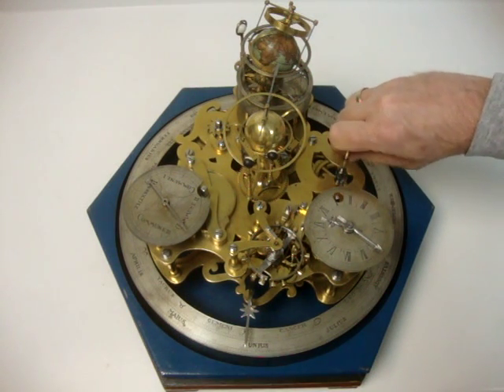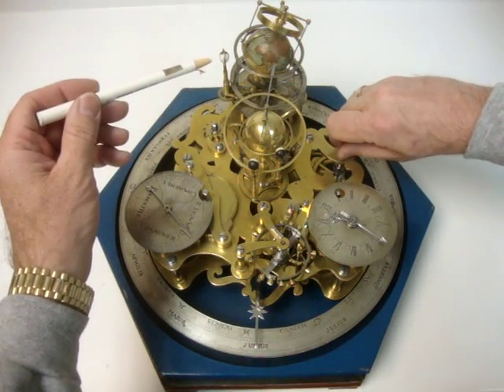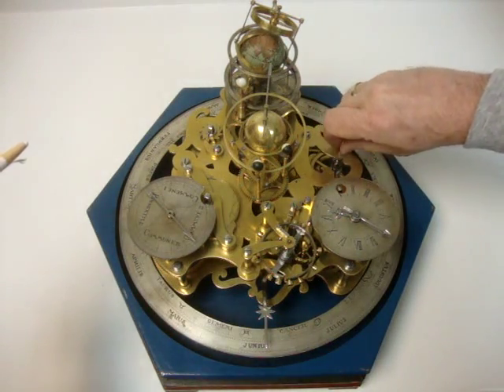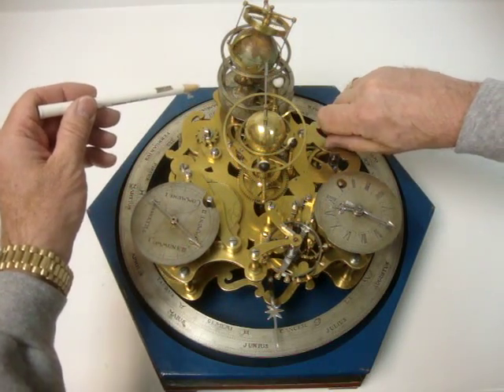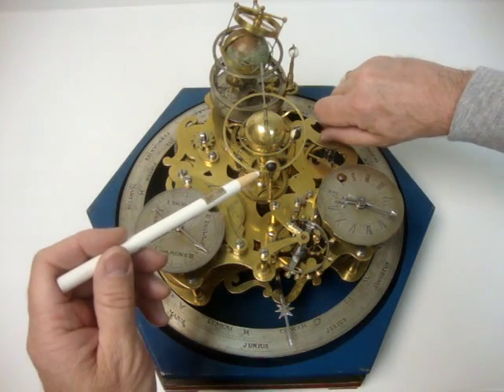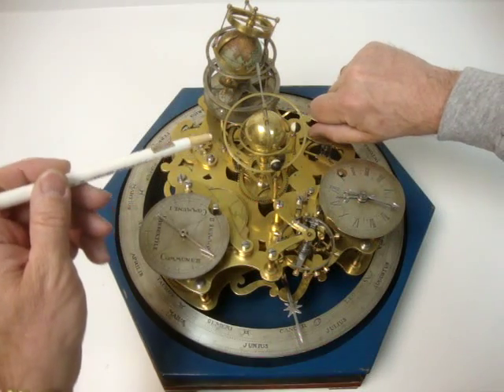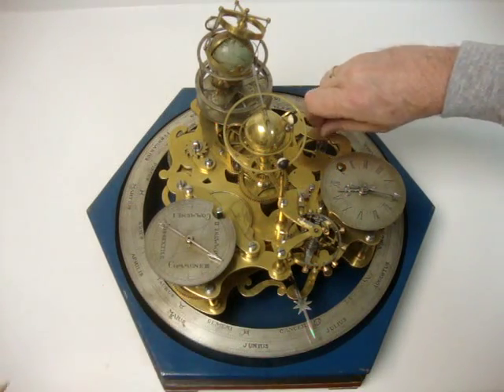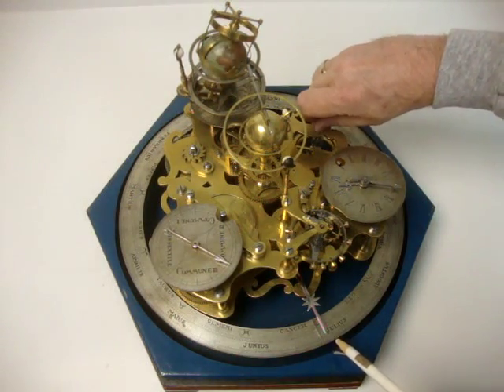Clockwork orrery (18).MPG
Here I show a fast-forward demonstration mode of clockwork orrery mechanism that was made c.1900, probably in England. The clock is driven by an Earnshaw detent chronometer escapement of eight day duration. This, in turn, steps the rest of the orrery. However, that entire mechanism is powered by a subsidiary spring barrel and the orrery mechanism has four year duration. This mechanism is really an orrery and tellurium combined. It has the two inner planets of Mercury and Venus with the over-sized Earth/Moon system attached. In addition there is a four year cycle dial indicating the leap year and the entire mechanism pirouette around its central spindle once per year. This is quite a complex mechanism having 45 wheels within non-mirrored plates supported by nine pillars. Interestingly the mechanism is unsigned. I can't imagine how someone who made such a fascinating device would wish to remain anonymous. As far as I know this is a unique, one off manufacture and is a fascinating addition to my collection. You can see more of this clock at my